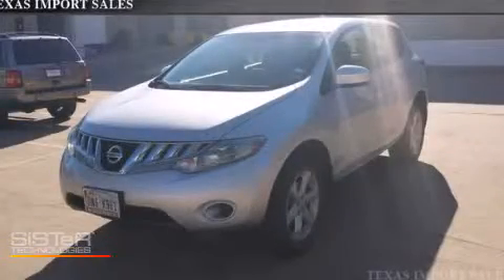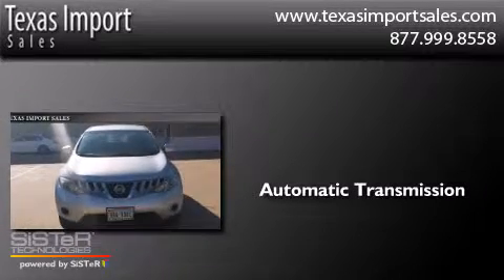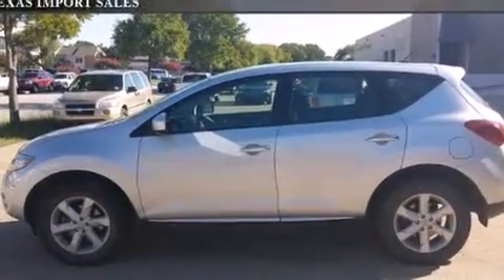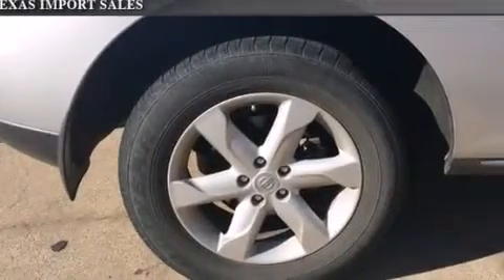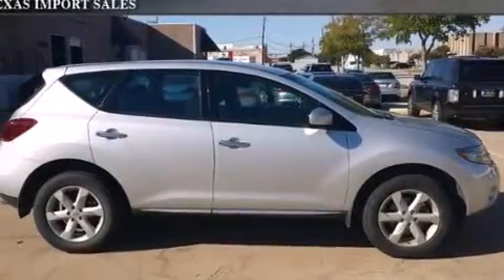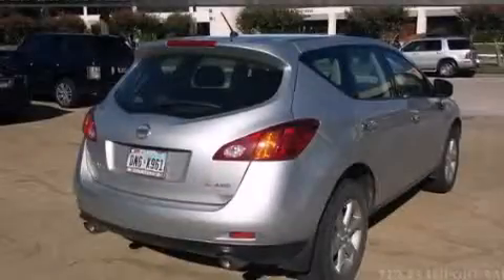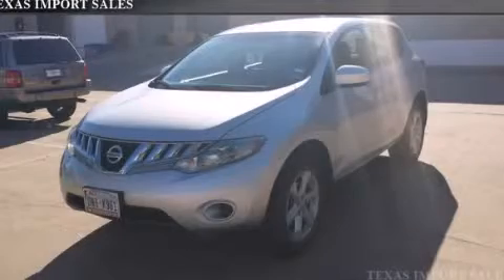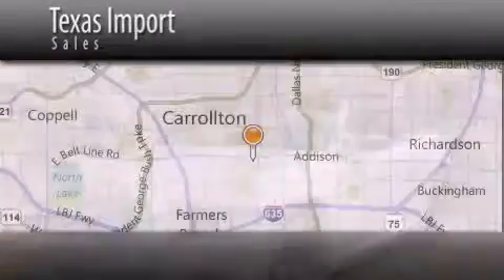2009 Nissan Murano Dallas TX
We've been honored to serve the Dallas TX area , we promise that your experience at our dealership will exceed your expectations ! Year : 2009 Make : Nissan Model : Murano Engine : 3.5L DOHC 24-Valve V6 Engine Trans . : Automatic Exterior : Silver Miles : 50,204 Interior : Black Stock : 4057C Texas Import Sales 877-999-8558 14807 Venture Drive Dallas , TX 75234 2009 Nissan Murano Dallas TX